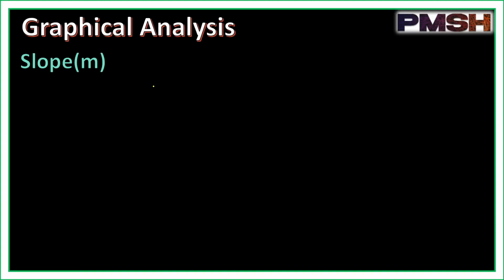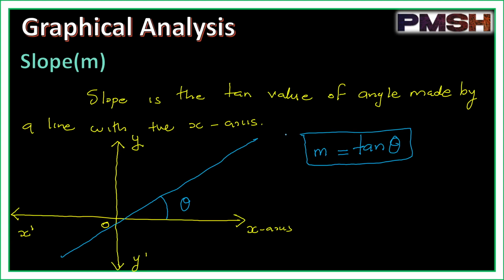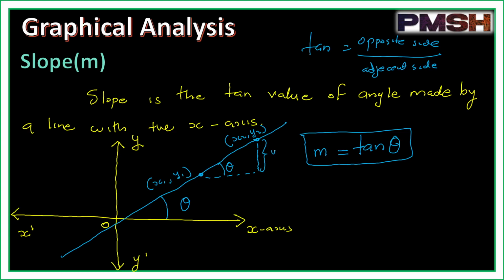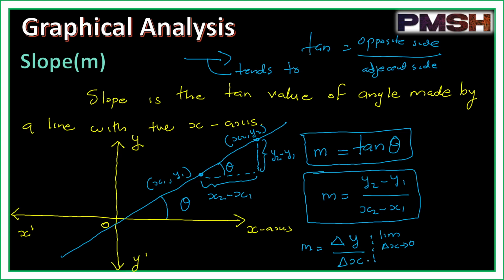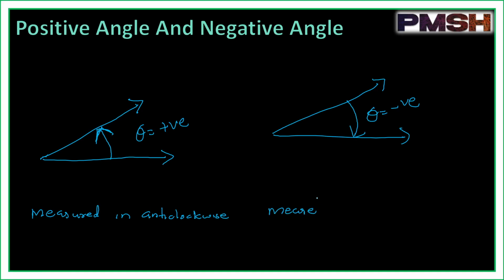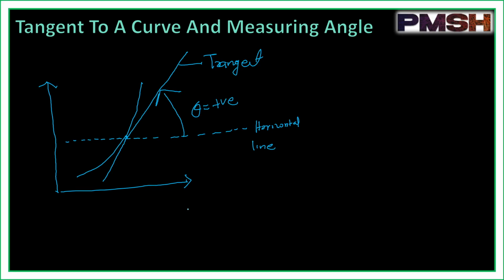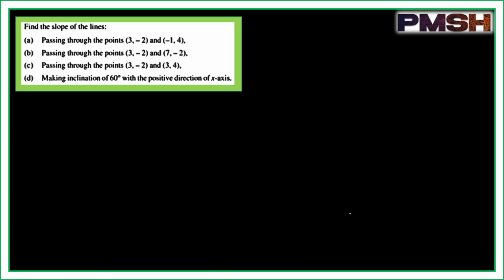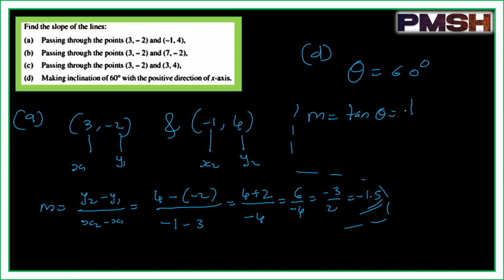Plus One Phy L-5|Graph Analysis|Slope|Positive & Negative Angle|Tangent To A Curve & Measuring Angle